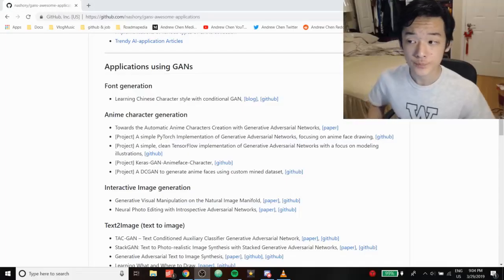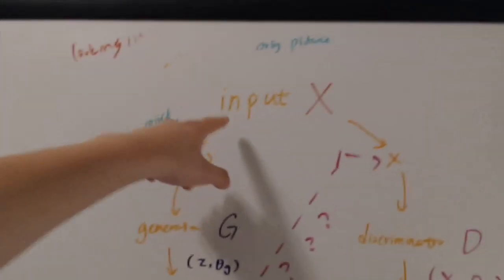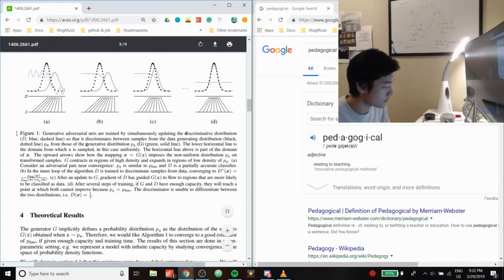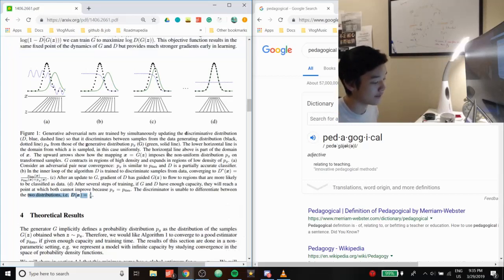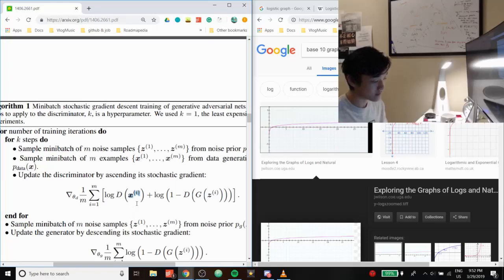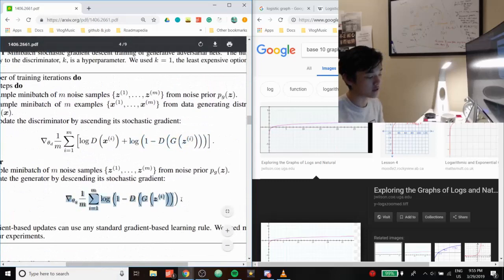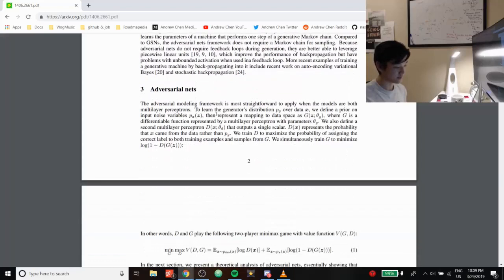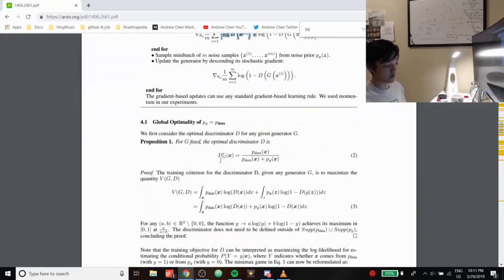My ML Journey #6: Tapping into GANs and reading the GANs Paper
Resources I used:
DCGAN (a better GAN that utilizes CNNs) Keras implementation code I used